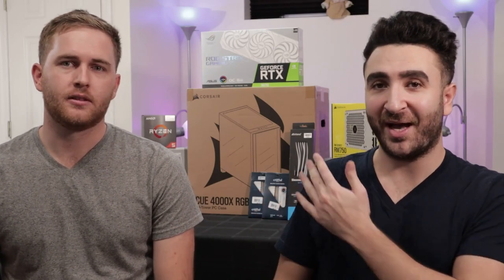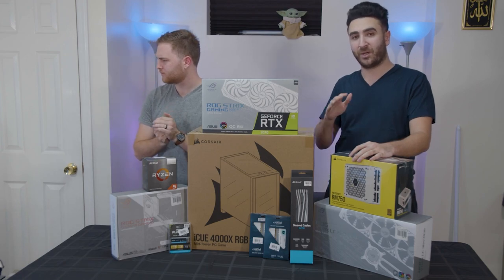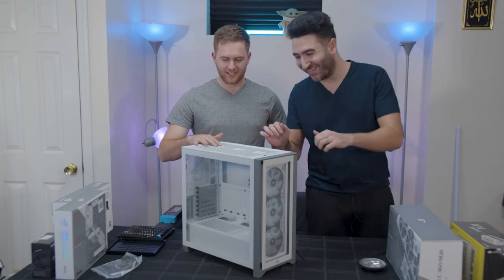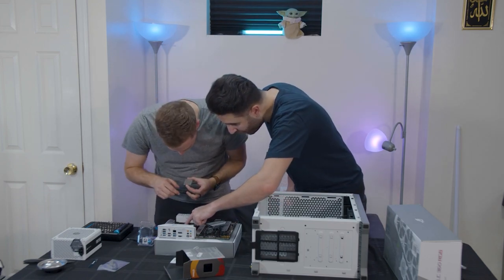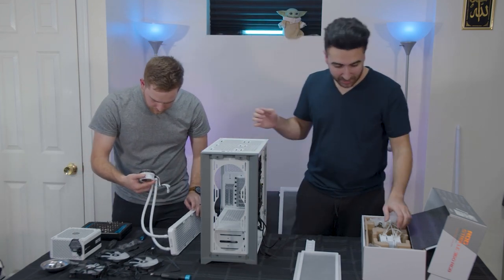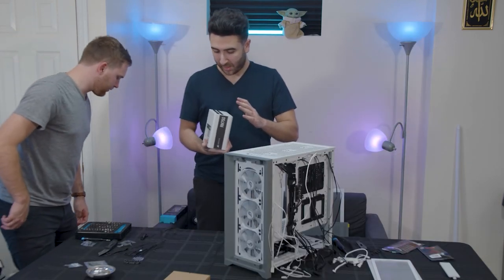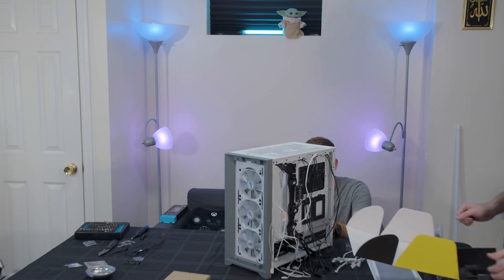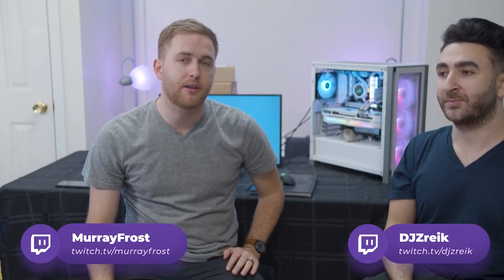My First CUSTOM $2,000 Gaming PC Build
I built my first WHITE CUSTOM pc with an Asus ROG Strix 3070 White Edition GPU! I had so much fun building this gaming PC and you can even use it for a single PC stream. This PC build is a fantastic one and defiantly one of a kind custom PC!

$2,000 Gaming/Streaming PC
SPECS:
👉Ryzen 5 5600G 3.9 GHz 6 Core Processor
👉Asus ROG Strix B550-A RGB Motherboard
👉32 GB Crucial Ballistix RGB 3200 MHz RAM
👉Asus ROG Strix 3070 White Edition GPU
👉Inland Platinum 1 TB NVMe M.2 SSD
👉Asus ROG Strix LC 360 RGB AIO Water Cooling
👉Inland Sleeved White/Black PSU Cable Extensions
👉Corsair iCue 4000X RGB Case
👉Windows 10 Pro Edition Pre-Installed

👉 My Main Mic | Shure SM7B
👉 My $10,000 PC. Use "MurrayFrost order number 166452" in the notes of your order for a kind referral